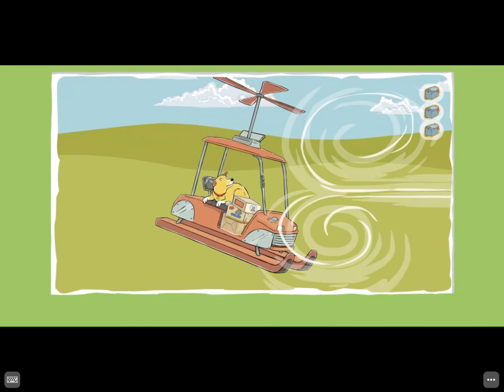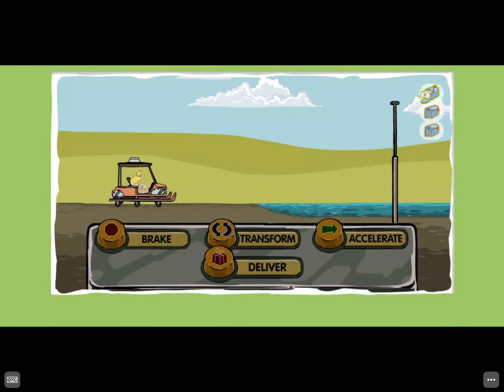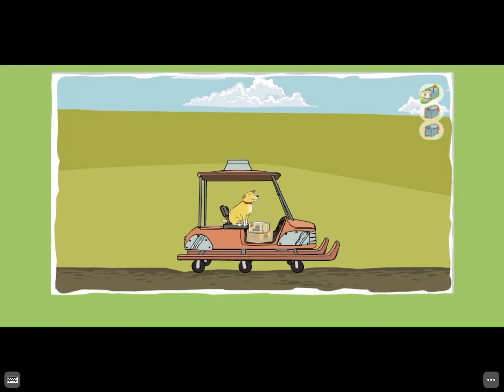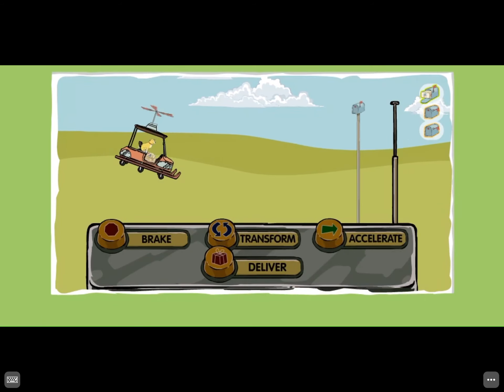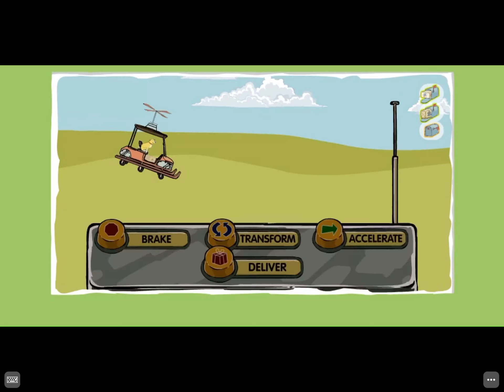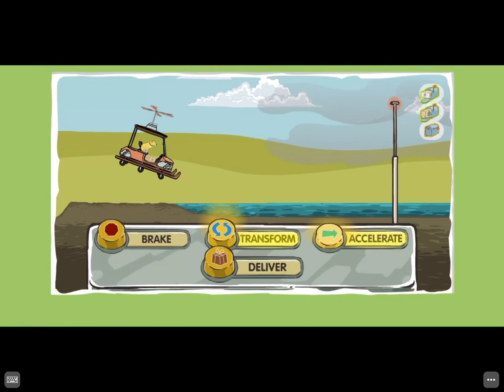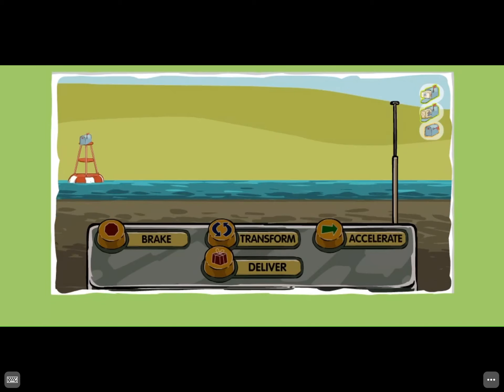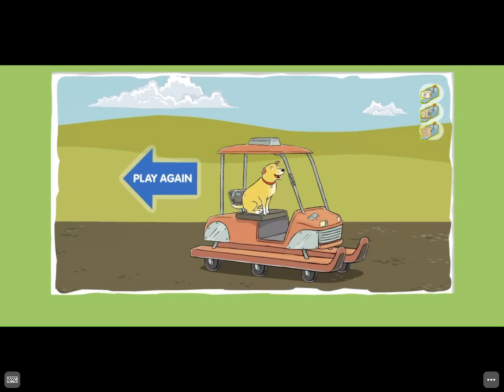Martha Speaks Crazy Vehicle Part 51